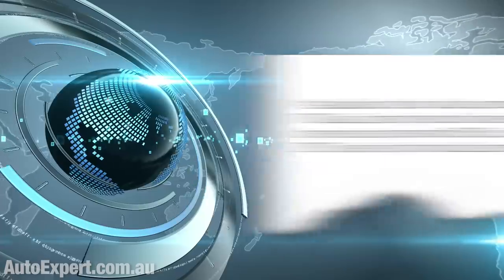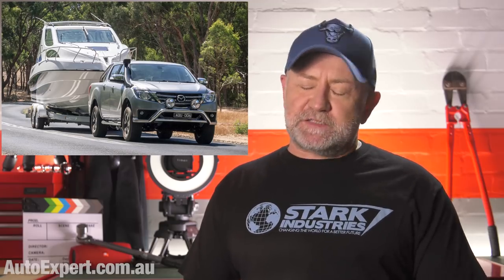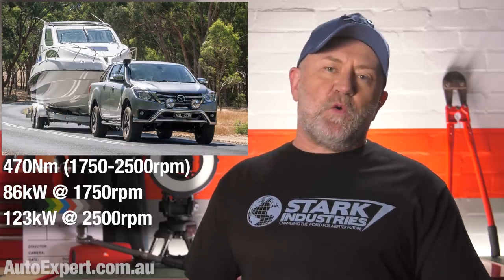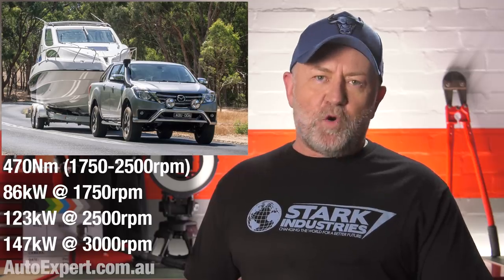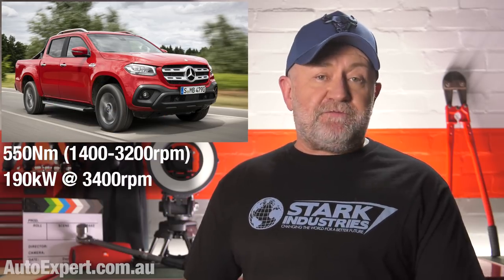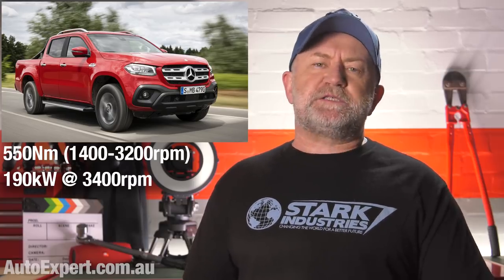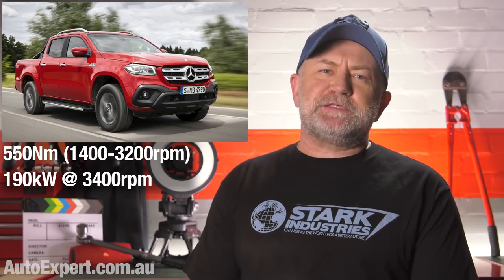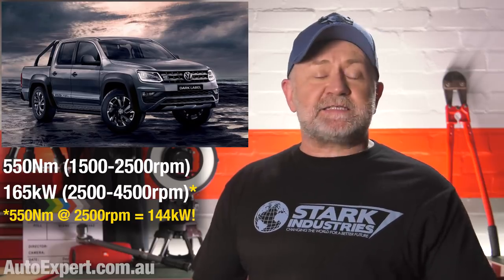Do I need a V6 diesel ute (Amarok, X-Class) for heavy towing? | Auto Expert John Cadogan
QUESTION:

“4x4 dual-cab ute for a 3-tonne caravan. Looking at 550 Amarok or V6 X-Class. I know you advise to keep clear of VW and Mercedes but they are the only ones with 550Nm. I currently tow with a 2012 BT-50. Does the job but would like more performance and comfort.” - Paul R

Big misconception among the towing fraternity: torque is not what delivers performance. It’s just not.

Torque is a building block of power.

Power equals torque times revs (if you get the units right). Diesels make a lot of low-rpm power, which makes them great for towing.
(Because you don’t have to rev their tits off to deliver a decent amount of power to get the job done.)

The 3.2-litre diesel in the BT-50 makes maximum torque of 470 Newton-metres from 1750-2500rpm.

470 Newton-metres at 1750 is not the same thing as 470 Newton-metres at 2500.

It’s 86 kilowatts at 1750rpm, and 123 kilowatts at 2500. So the performance is going to be significantly better at 2500rpm compared with 1750, even though the torque is the same.

Let’s say you’re at a particular speed on a hill. You can be in fourth gear at 1750 or third at 2500. Go for third if you need additional performance at that speed. Because that’s how this works.

Peak power is 147 kilowatts at 3000rpm. The performance is going to be better again at 3000rpm, because the power is greater, even though the torque is actually less. So on the same hill, at the same speed, second at 3000rpm is the winner.

The other point that’s important is that these peak numbers only happen at wide-open throttle.

You have to be in the right gear, needle on 3000, right foot nailed to the floor - and then, if you are maintaining revs, you have sufficient power to get the job done.

And if not, you’ll have to let the speed drop and chose a lower gear at 3000.

If you are accelerating in these conditions, you have more than adequate power to get the job done.

Let’s talk about upgrading: The X-Class has a decent engine with very linear power delivery from 1400 to 3200 rpm.

Compared with the BT-50 it’ll offer 20-25 per cent more performance across the same sort of rev range, with the throttle nailed.

And you are definitely gunna pay for that - it’s going to be $75,000 plus on-roads, and more like $100 grand if you play ‘options bingo’.

Unfortunately, like the Nissan Navara from which it is cloned, X-Class has a coil-sprung multi-link rear suspension setup that’s poor at heavy towing or loaded dynamic performance generally.

Mercedes-Benz product support is also terrible.

The V6 Amarok: $12 grand less. And you get a leaf-sprung rear, which is ideal for heavy towing. But Volkswagen reliability remains poor, and support is among the worst in the car industry.

You’ll get 165 kilowatts maximum. That’s 12 per cent more peak power. But you have to rev it to 4500rpm to get it there, and that’s just undignified.

Diesel engines do not enjoy 4500 revs, and you will not enjoy driving it in this way. It’s difficult to do.

Also, I just downloaded the latest Amarok brochure. Which you might do, if you are in the market. They claim 550 Newton-metres from 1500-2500. (That’s believable.)

Unfortunately they also claim 165 kilowatts from 2500 to 4500 - and that’s just bullshit. Total bullshit.

As in, it is a bare-faced lie about the performance of that engine. And by ‘lie’ I mean a false claim about what is physically possible, subject to that torque spec being correct.

As any first year engineering student on earth would confirm.

550 Newton-metres at 2500 rpm equals 144 kilowatts - because that’s how the Newtonian universe operates. It’s certainly not the 165 kilowatts Volkswagen claims at those revs, and you can’t have both.
Engine performance is so critical to the vehicle purchase decision, and not everyone is technically illiterate. So in my view, this is deceptive and misleading conduct from them, again.

It could be an honest error, but we are discussing the global leader in deceptive and misleading conduct when it comes to engines - so there’s that.

If there’s one message you should take away from this report, it’s this: Unless you are currently extracting the maximum performance from your vehicle, drive differently. Change back.

This is the easiest, cheapest way to derive additional towing performance. Exploit peak power if necessary.

Upgrading is expensive. You probably don’t need to, because there are very few three-tonne towing problems that cannot be solved with 147 kilowatts at 3000rpm.

‘Upgrading’ (if that’s the right word) to a Volkswagen or Merc could easily prove to be a major downgrade in support - especially in remote areas.

These two brands have grunty utes, but they are specialists at treating consumer law as if it is optional, and treating you like you simply don’t matter, right from the instant they cash your cheque.